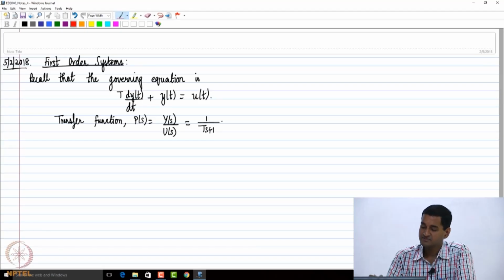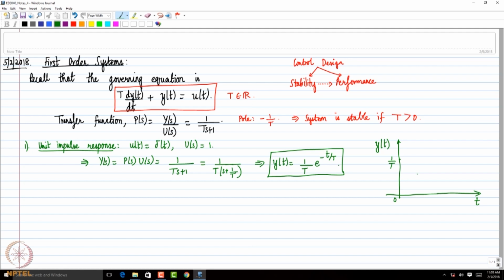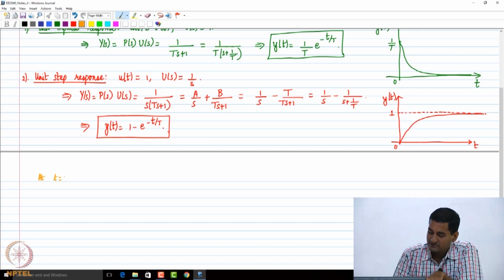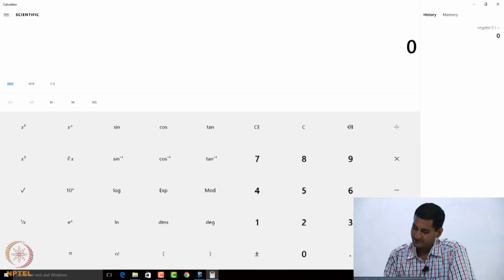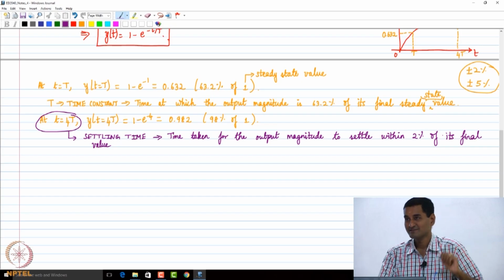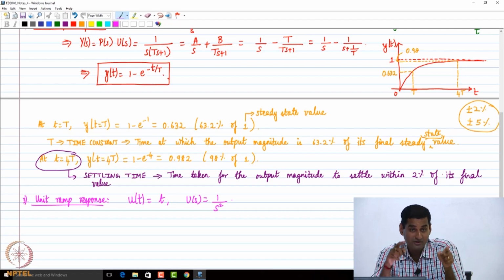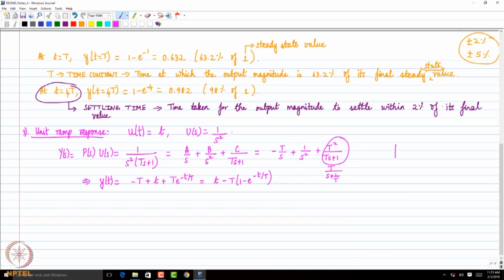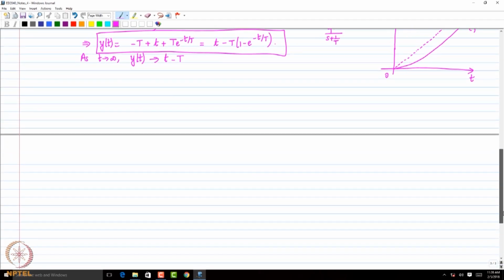Lec17: First Order Systems - Part 1